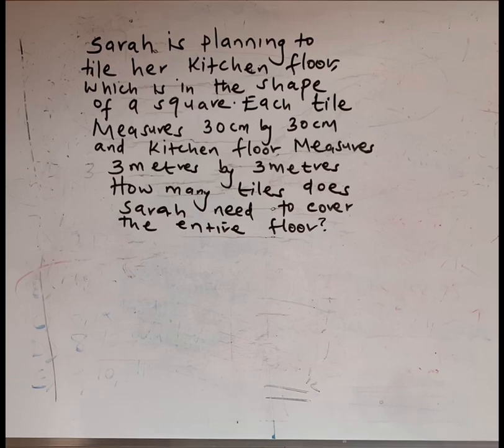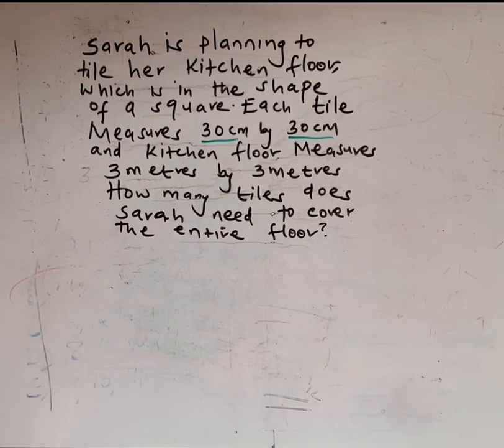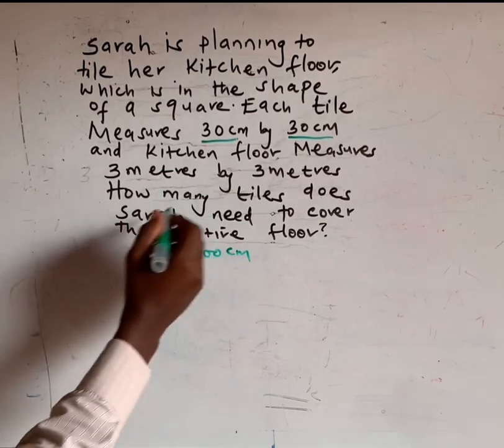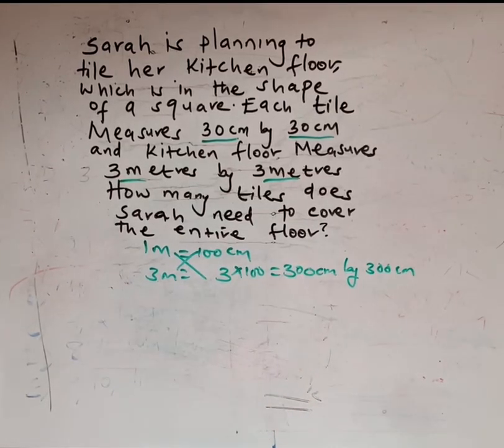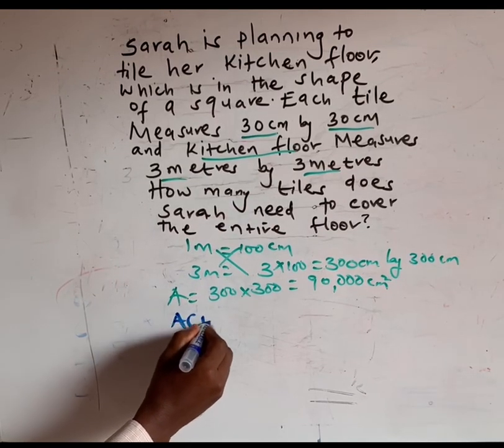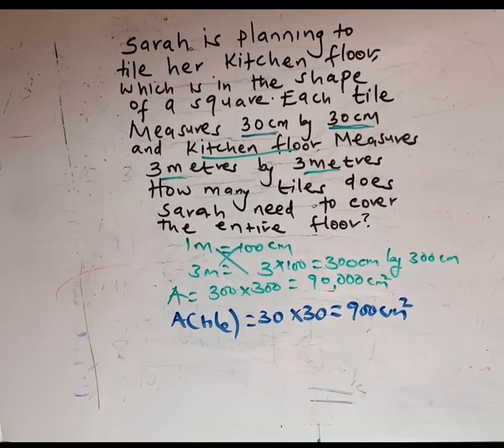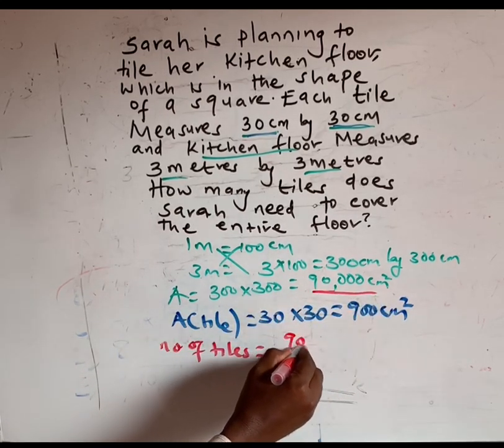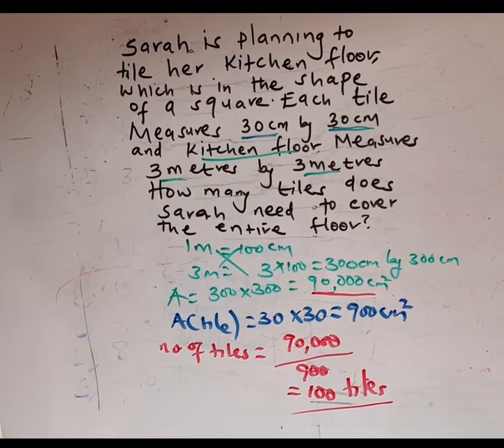Mastering Math Magic: Calculating the Tiles Needed to Transform Kitchen Floor! perfect tiling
Mastering Math Magic: Calculating the Tiles Needed to Transform Kitchen Floor!

Transforming a kitchen into a beautiful and functional space often involves careful planning and precise calculations. In this captivating video, join us on a math-filled journey as we help Sarah, an aspiring DIY enthusiast, determine the number of tiles needed to cover her kitchen floor. Discover the secrets behind calculating the perfect tile arrangement and witness the incredible transformation from a plain floor to a stunning tiled masterpiece.

Sarah's kitchen floor is a square measuring 3 meters by 3 meters, but before she can begin tiling, we need to tackle some math. We'll guide you through each step of the process, making it easy to follow along and understand. From converting the measurements from meters to centimeters to calculating the area of the floor, we'll showcase the power of mathematical concepts in real-life situations.

Introducing our heroes, the square tiles, each measuring 30 cm by 30 cm. With their wide range of colors and patterns, these tiles will bring personality and charm to Sarah's kitchen. We'll explore their dimensions, allowing you to visualize the individual building blocks that will come together to create a stunning tiled surface.

Together, we'll dive into the calculations. Witness the transformation as we convert the kitchen floor's dimensions, calculate its area, and determine the precise number of tiles required for complete coverage. Prepare to be amazed as the final result reveals itself: Sarah needs exactly 100 tiles to transform her kitchen floor into a stylish, practical, and inviting space.

Throughout this engaging video, we combine visuals, animations, and clear explanations to make the topic accessible and exciting. Whether you're a DIY enthusiast, a math lover, or simply someone who appreciates the art of transformation, this video will captivate your interest and leave you inspired to embark on your own tiling adventures.

Join us as we solve this puzzling challenge and witness the magic of numbers and creativity coming together. Get ready to unlock the secrets of successful tiling, gain practical knowledge, and be part of Sarah's incredible journey as she turns her kitchen floor into a work of art. Let's embrace the power of math and bring beauty and functionality into every corner of our homes.